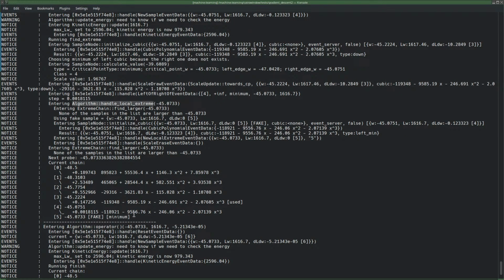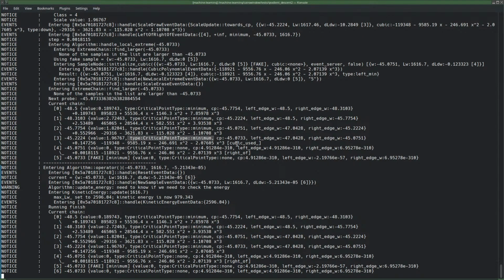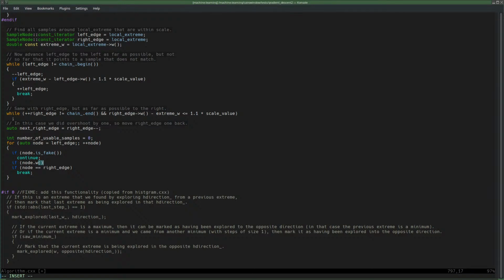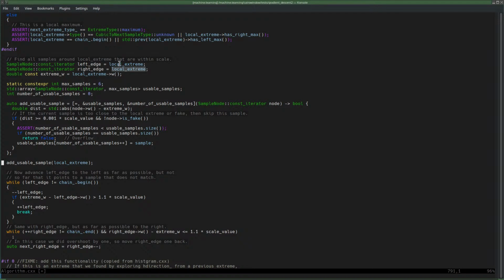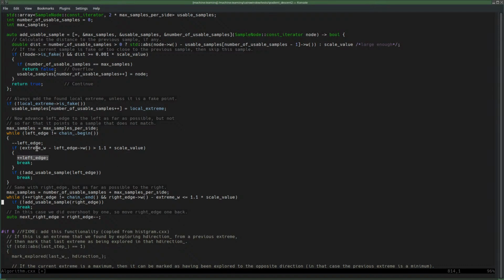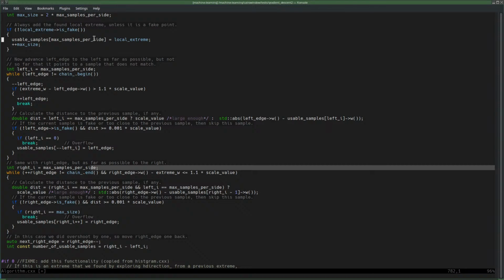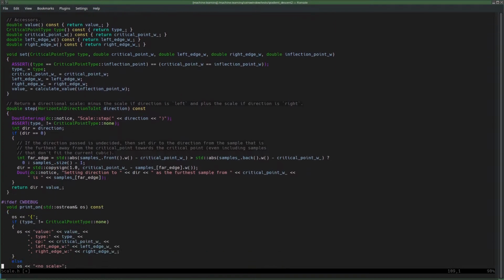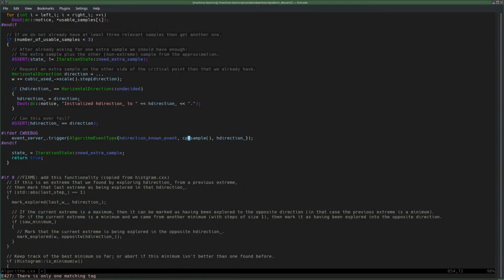C++ - designing an accelerated "gradient descent" algorithm.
Just me working.